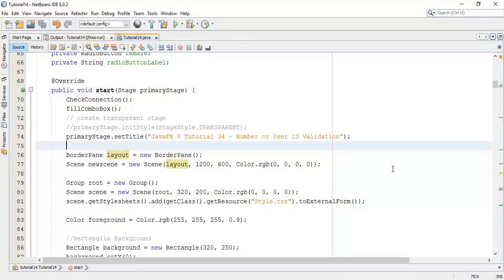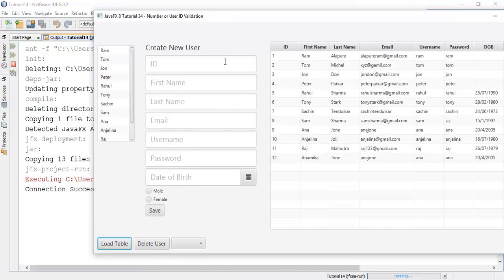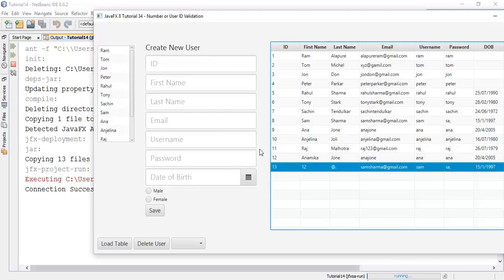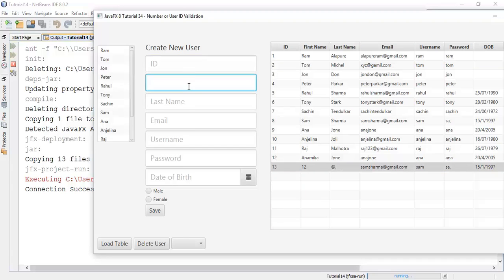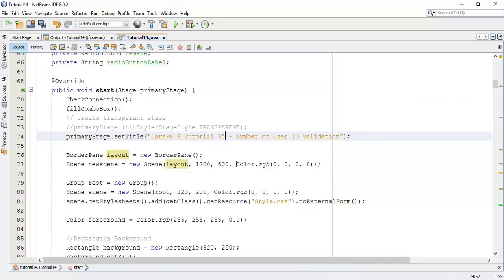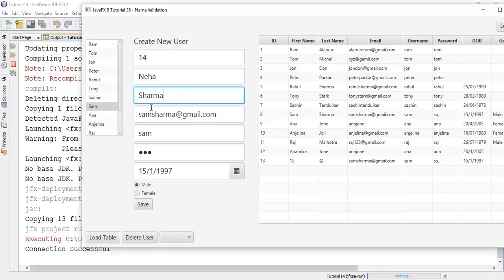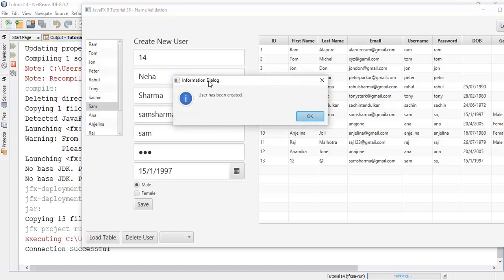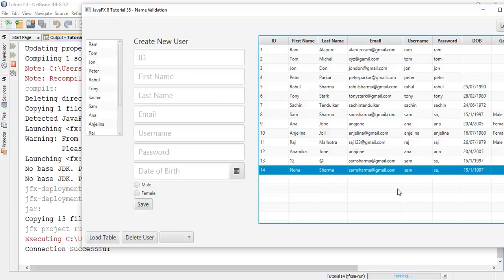JavaFX 8 Tutorial 35 - Name Validation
In this JavaFX 8 Tutorial, I have described about how to validate name. If you have any question ask me in comment section or you can mail me on and finally if you really liked my work Please Like, Share and Subscribe to my channel.